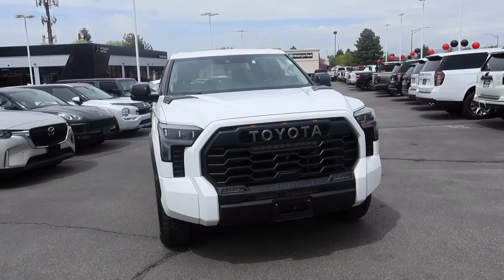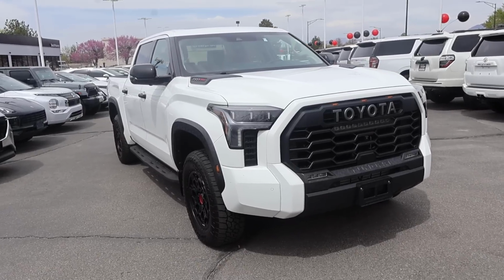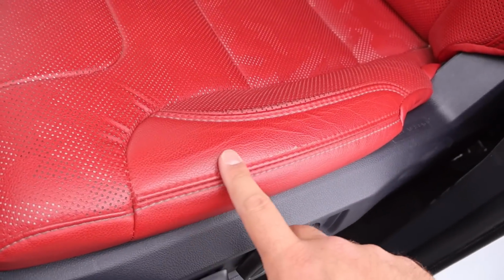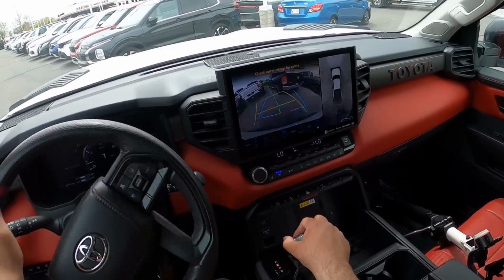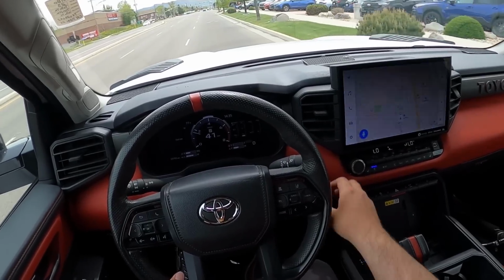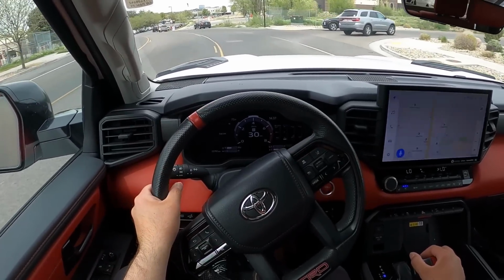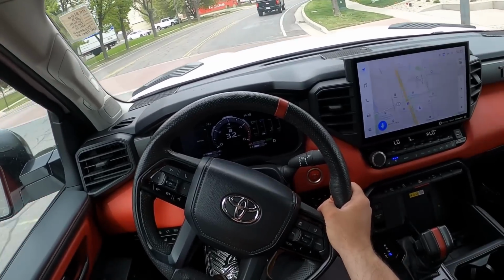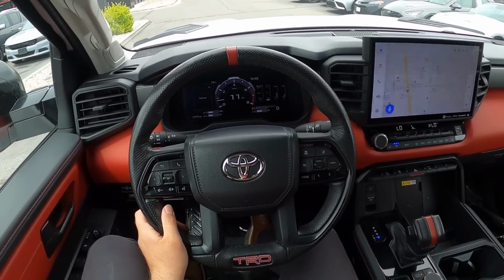New Toyotas Are More Reliable Than I Thought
Today I talk about the reliability of the new Toyota Tundra!